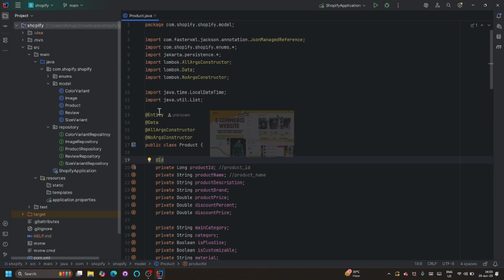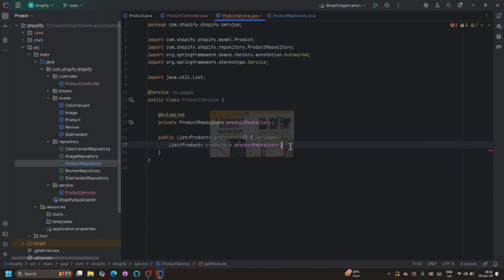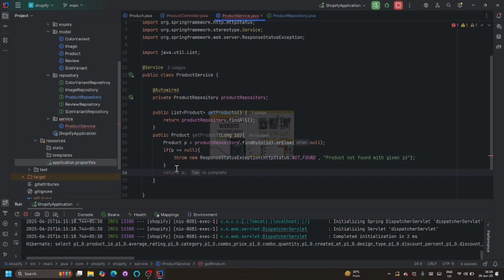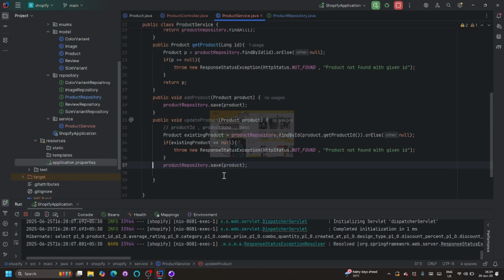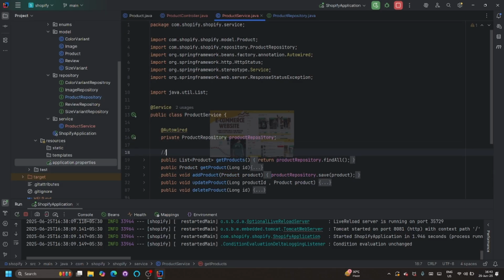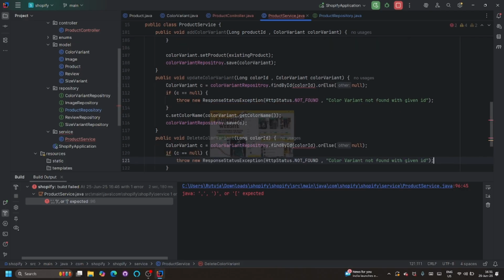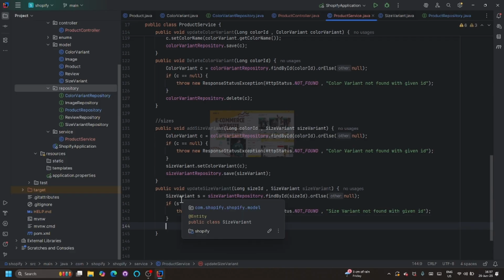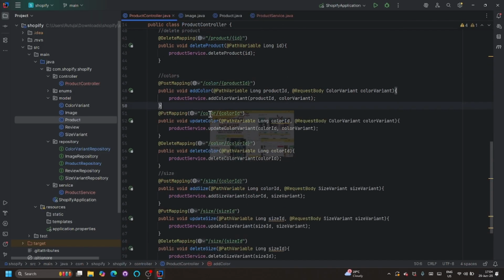8. CRUD Operations in Spring Boot for Product - Part 3 | Building a E-commerce Website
In this Spring Boot tutorial, we're going to dive deeper into creating product controllers and services as part of our e-commerce project. We'll focus on implementing CRUD operations, which are essential for any backend application. By the end of this video, you'll have a solid understanding of how to design and develop a robust Spring Boot backend project using best practices in software engineering and microservices architecture. We'll explore the role of containerization in our project and how it enables us to build scalable and efficient systems. Our goal is to create a fully functional Spring Boot e-commerce website project that integrates seamlessly with a ReactJS frontend, leveraging the power of REST API development and Spring Security. If you're a full stack developer looking to improve your skills in backend project development, this video is for you. We'll cover API development, testing, and integration with Spring Data, as well as best practices for software architecture and e-commerce development. Let's get started!

E-Commerce Website Clone using React & Spring Boot | Full-Stack Project Demo
Welcome to the demo of my Bewakoof e-commerce website clone, built using React (Frontend) and Spring Boot (Backend)! 💻🛒

This full-stack project replicates the core functionality and UI/UX of the popular Bewakoof.com fashion platform, showcasing my skills in modern web development, REST APIs, and UI design.

🚀 Technologies Used:
🔷 Frontend: React.js, Axios, CSS
🟡 Backend: Spring Boot, Spring Data JPA,
🧩 Database: PostgreSQL
🔐 Authentication: Spring Security
🔗 REST API: Full integration with secure endpoints. Testing using Insomnia

🛍️ Key Features:
User Authentication (Signup/Login)
Product Listing with Dynamic Filters
Add to Cart & Remove from Cart
Wishlist Functionality
Responsive Design for Mobile/Desktop
Checkout Page (UI)
Admin Panel (Optional, if added)

🎯 What You'll Learn:
How to build a full-stack e-commerce app
Connecting React with Spring Boot APIs
RESTful API structure and integration
Managing frontend state (Cart, Auth)
UI design inspired by Bewakoof.com